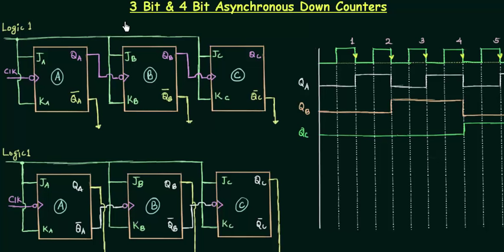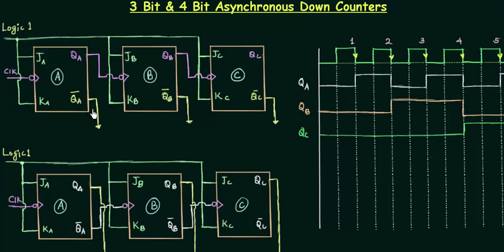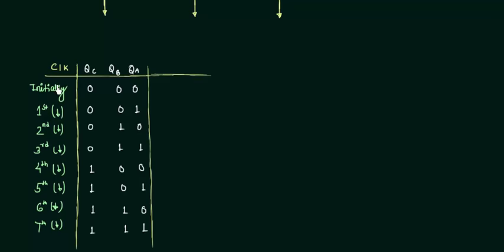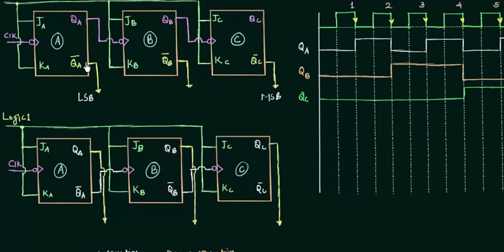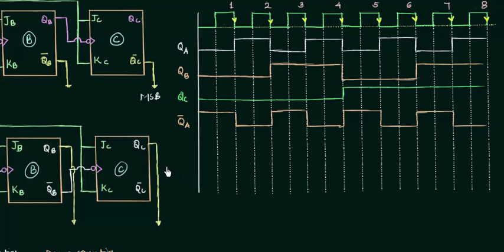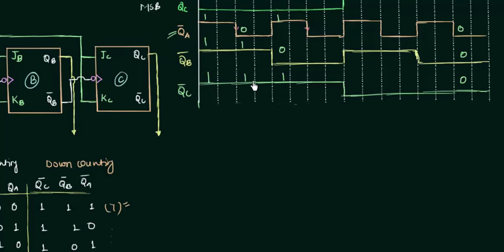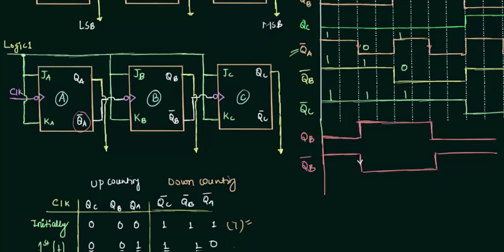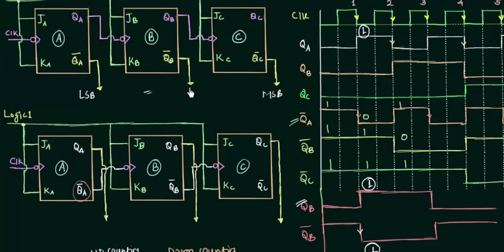3 bit & 4 bit Asynchronous Down Counter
Digital Electronics: 3 bit and 4 bit Asynchronous Down Counter